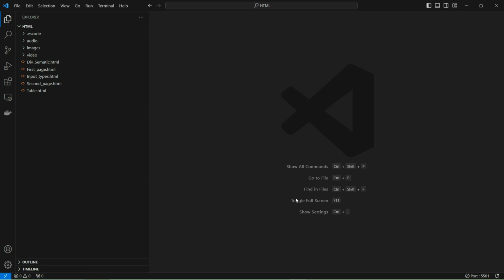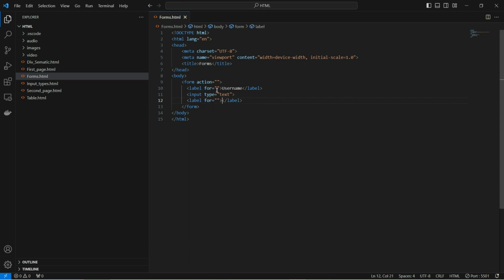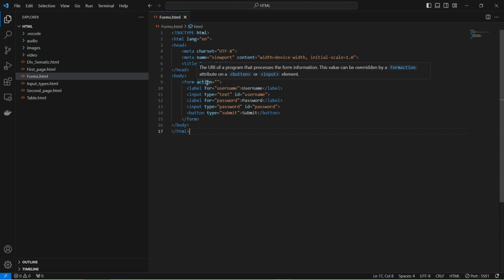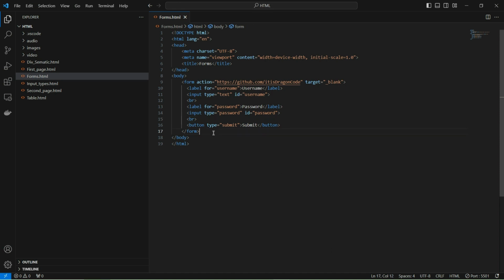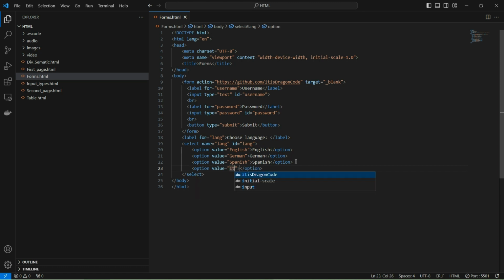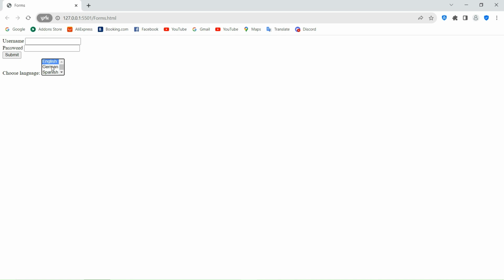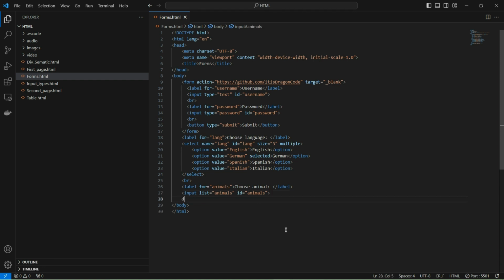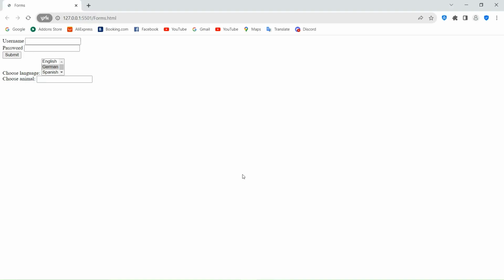Exploring HTML Forms: User Input and Interactive Elements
📝 Welcome to the seventh video of our HTML series! In this tutorial, we'll dive into the world of forms, exploring various user input elements and interactive features to enhance user engagement.

👩‍💻 In this tutorial, we'll explore the code together, breaking down the usage of form elements such as text input, password input, buttons, select lists, and datalists. Learn how to create interactive and user-friendly forms that cater to various input scenarios.

🖱️ Ready to enhance your understanding of HTML forms? Watch now and discover how to implement user input and interactive elements in your web projects.

🖥️💡 Happy coding! 💻🚀